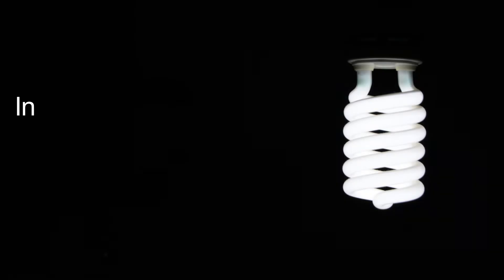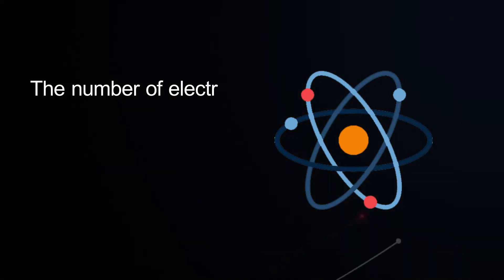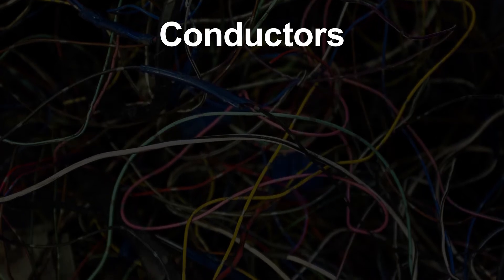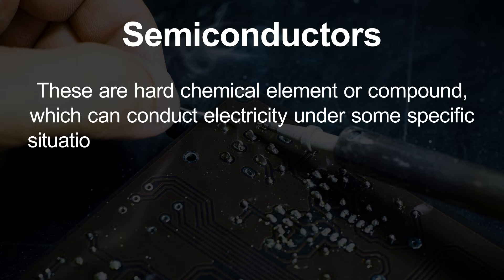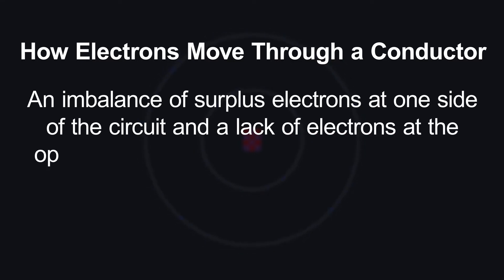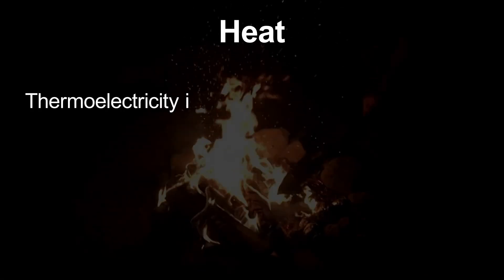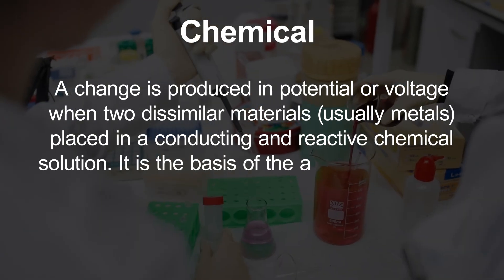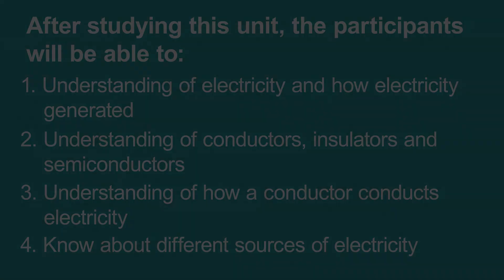Unit 4.1 Electricity Fundamentals